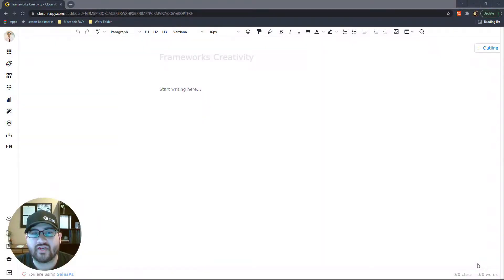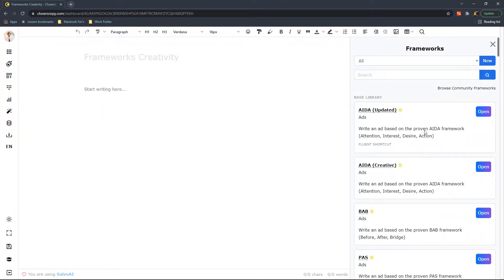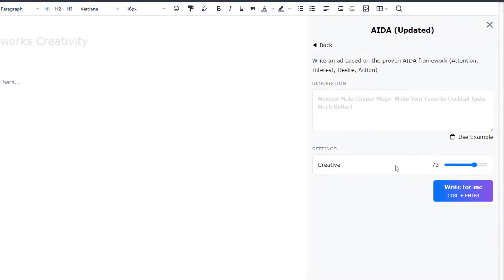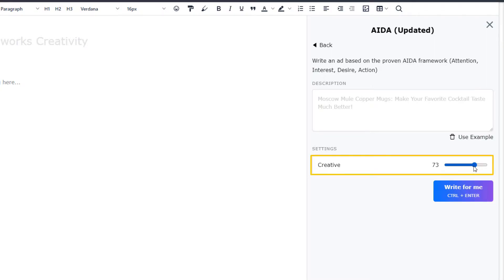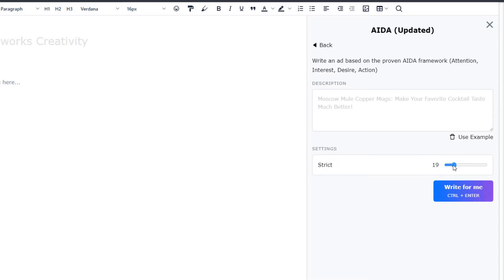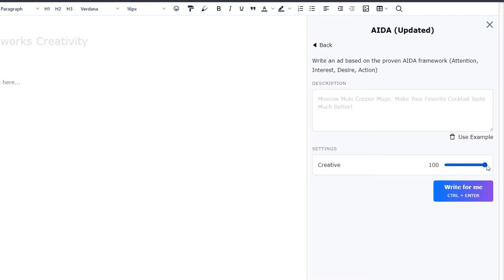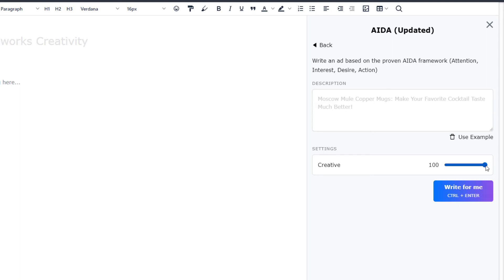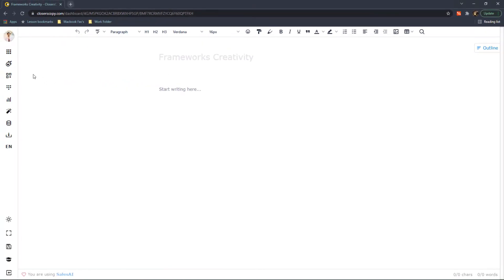Frameworks - 03 - Settings